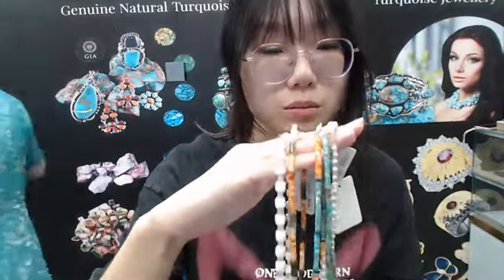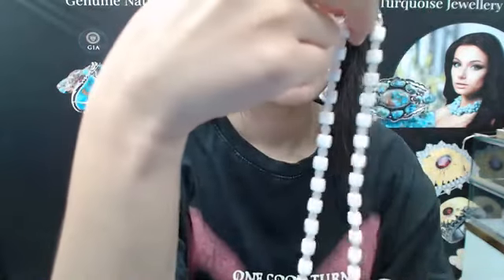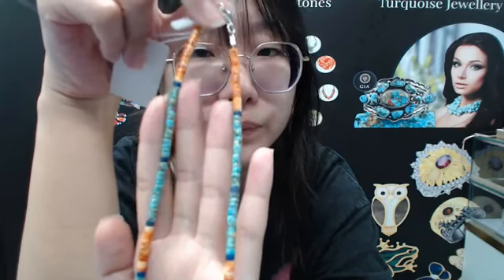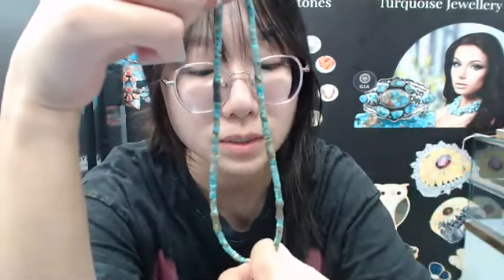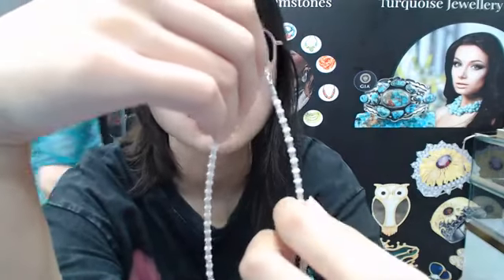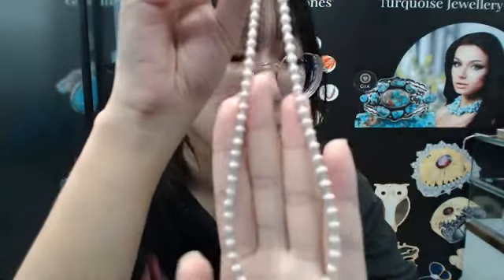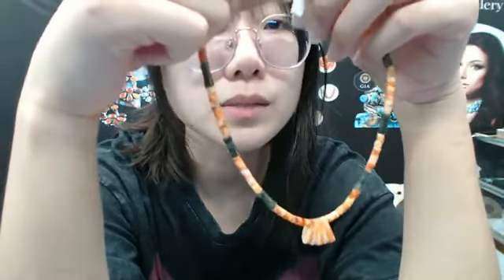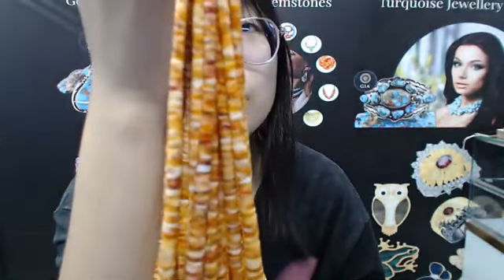20240814-02 Natural turquoise spiny oster Burma jadeite 16inch 14gram Spiritual and Healing Jewelry